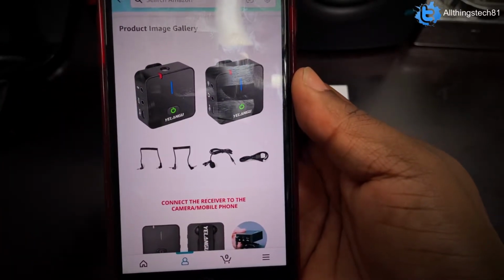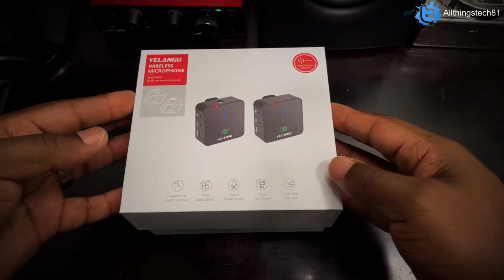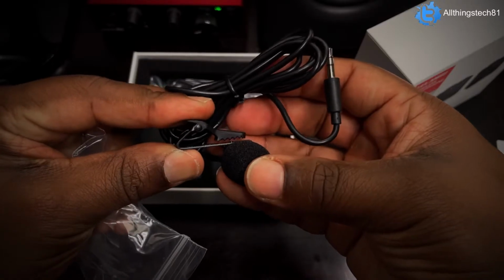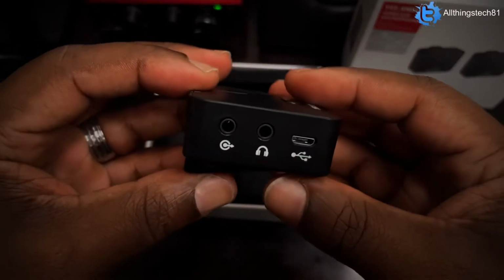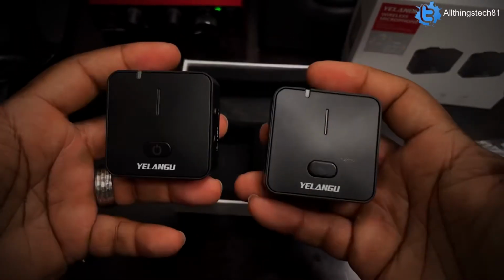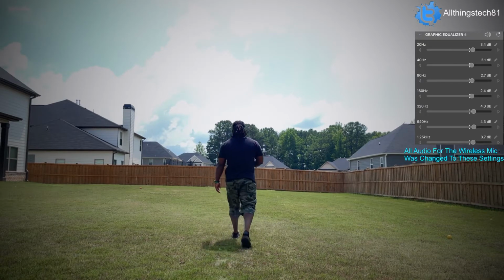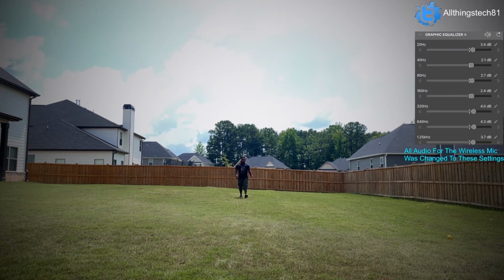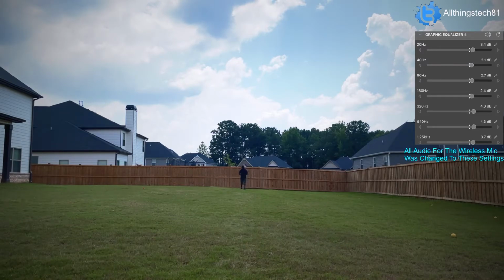YELANGU Wireless Microphone Unboxing & Audio Test - Best Budget Audio Quality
Today we going to be taking a look at the Yelangu wireless microphone system. Similar to the rode wireless go. This Is a great budget friendly system that won’ brake the bank

👉🏾 Wireless Lavalier Lapel Microphone